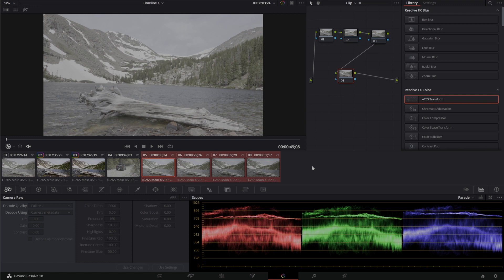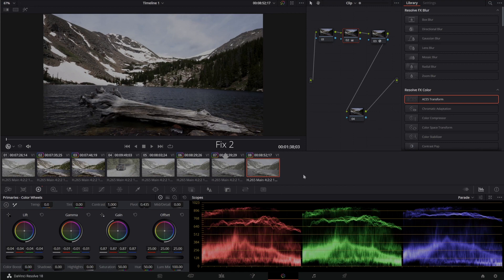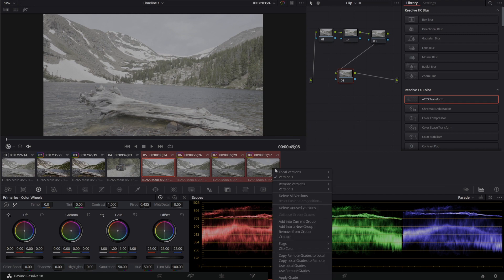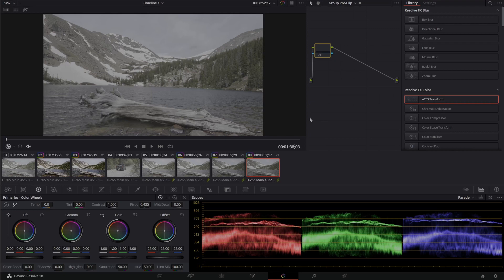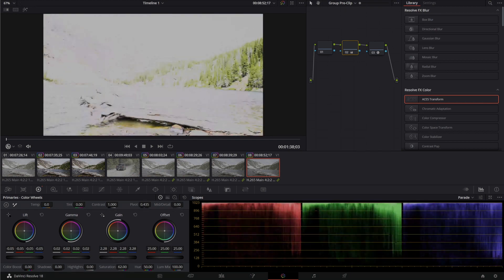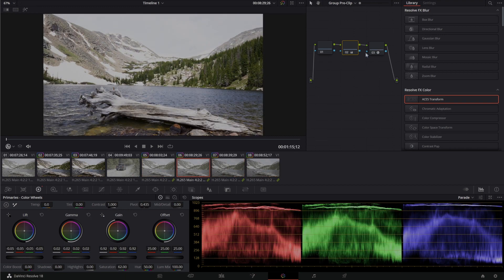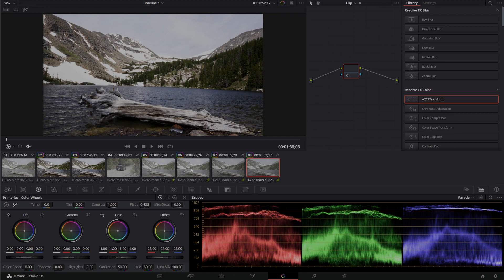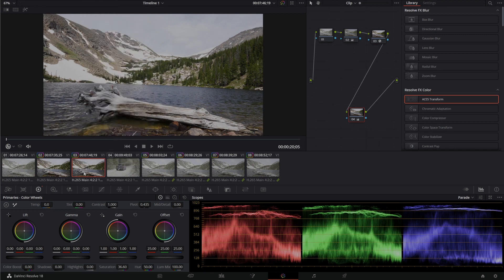Color grading groups in Davinci Resolve AVOID REWORK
Creating rework for yourself and others is the most painful part of the editing experience. While we should be making choices on how to best convey thoughts, I spent a few hours on client project in tedious duplication of effort with color grading.
Here is how to avoid creating rework by setting up your project correctly from the beginning.